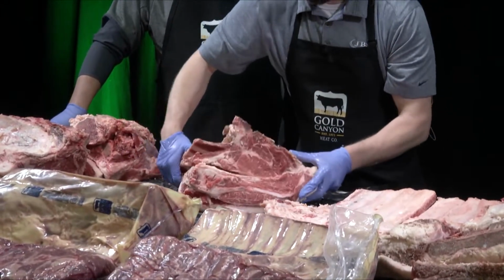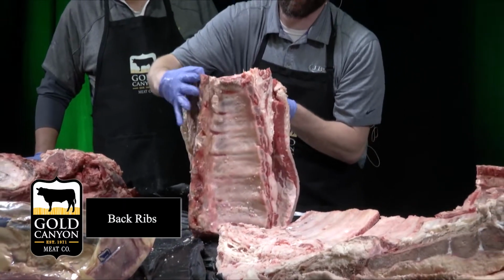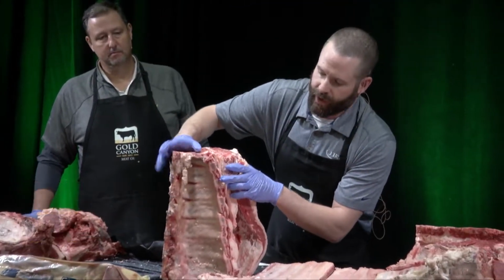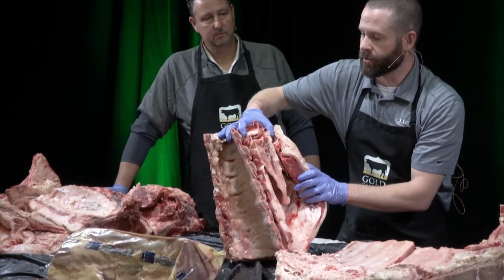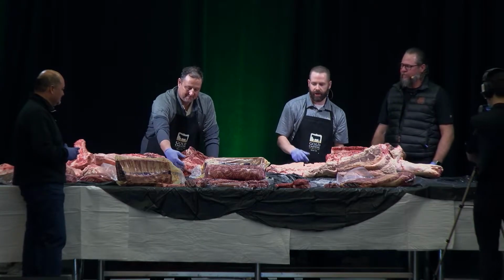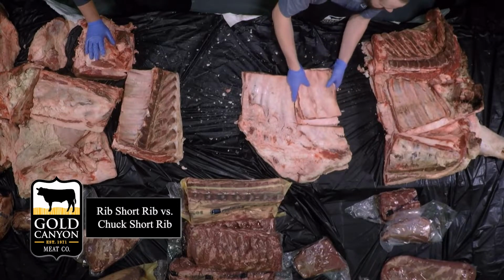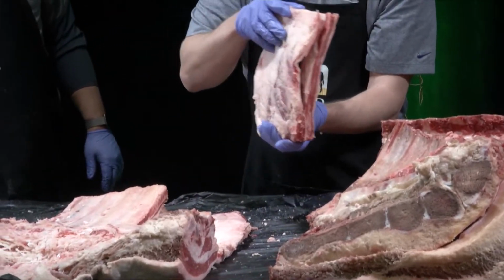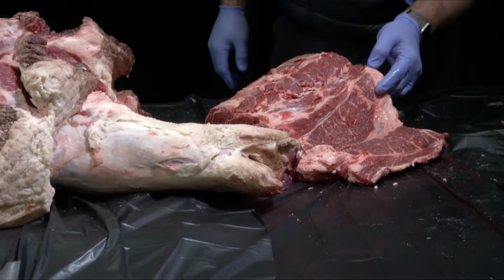Gold Canyon Meat CO. Expert Butchers discuss Angus Rib Cuts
For us, there’s nothing like a great cut of meat. As expert artisans and experienced meat cutters, we take pride in delivering high-quality proteins that set your menu apart from the competition. We won’t begin cutting until we get your order, and we’ll always deliver with consistency. We’re uniquely qualified to recommend the best protein solutions for you, and will work side-by-side to develop products that bring your culinary vision to life. Ultimately, we help you make your menu unique. And that’s a task we execute with over 50 years of experience, understanding and commitment.